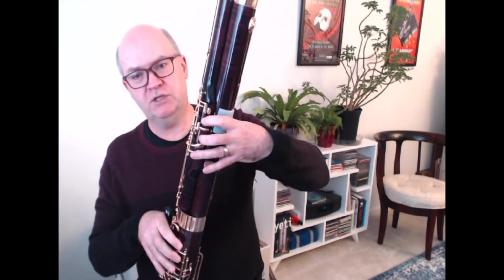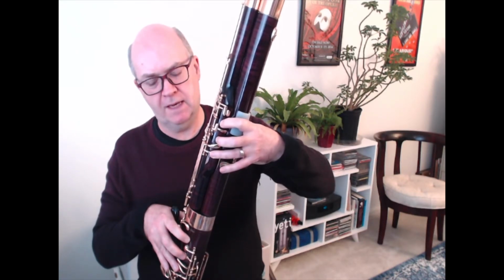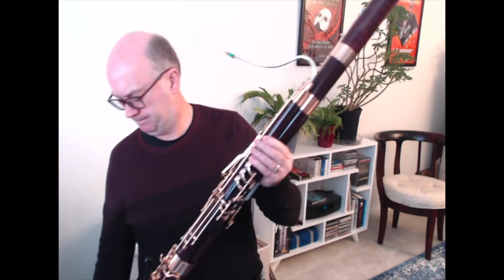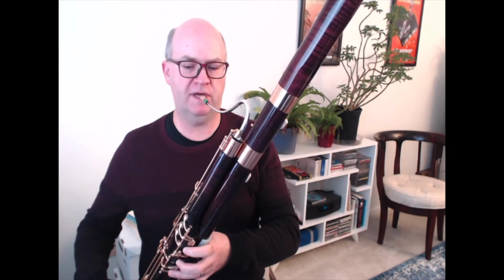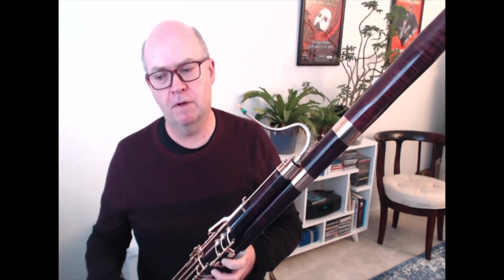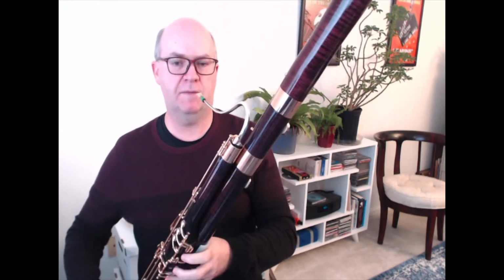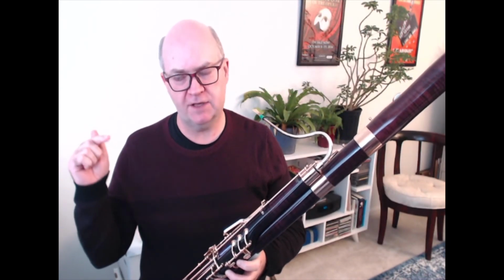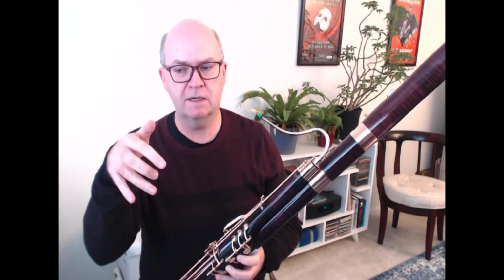Some Thoughts on Bassoon: Three Gs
A video discussing and demonstrating an approach to playing the note G on the bassoon in three octaves. Brief discussion of half-holing, voicing and fingerings.